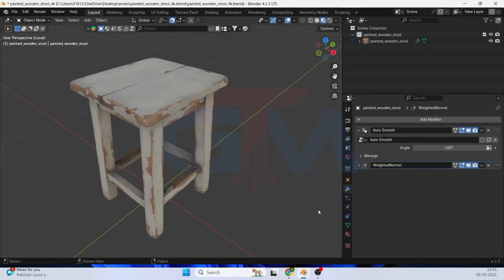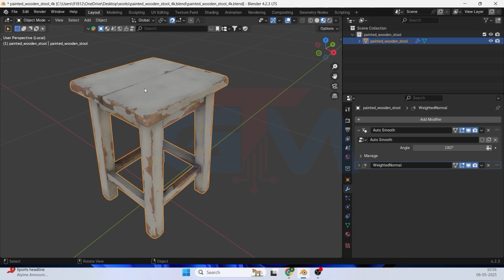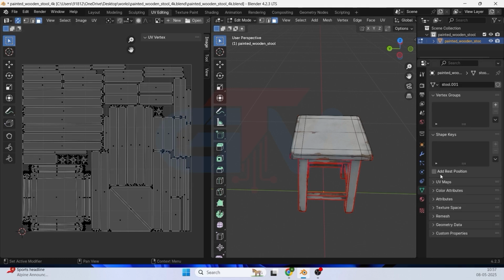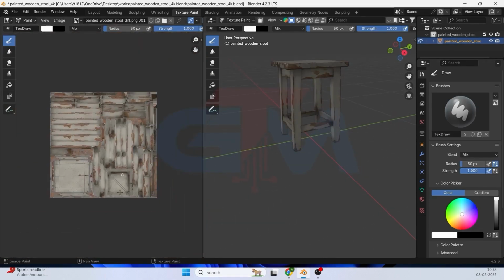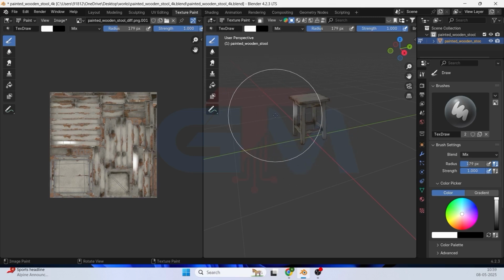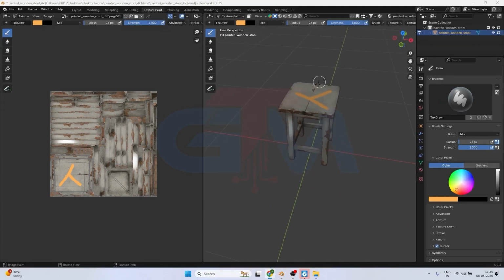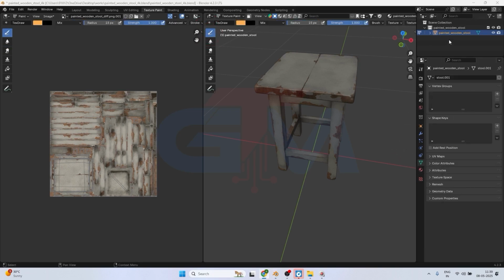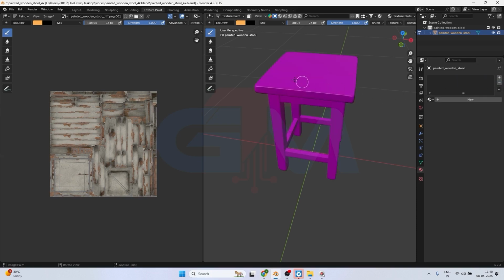Blender Texture Painting Basics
Texture Painting in Blender lets you paint directly onto an image texture that’s mapped to a 3D model. It’s used to add fine details, colors, wear, logos, and realism that vertex painting alone can’t provide.